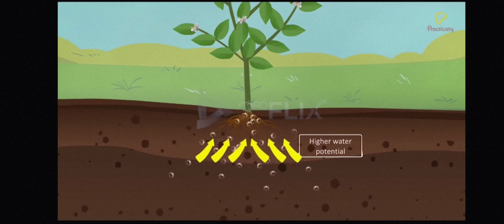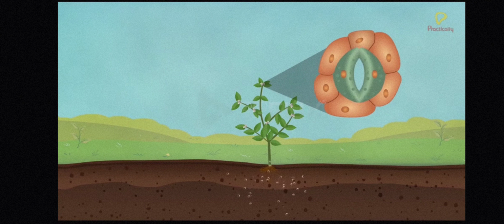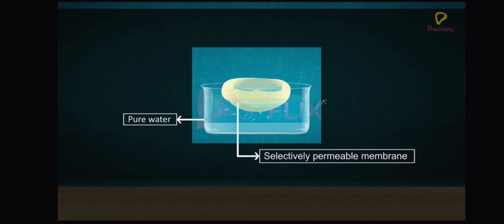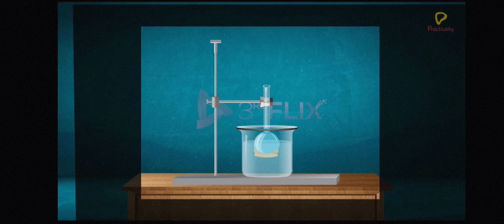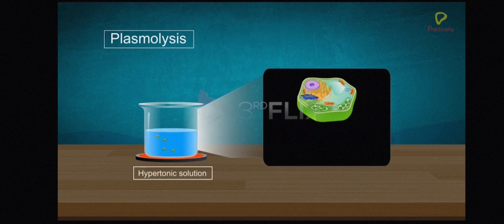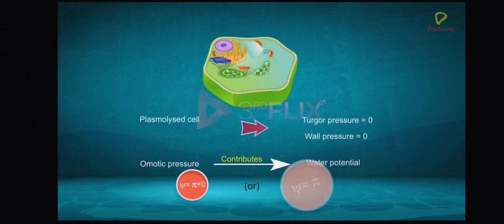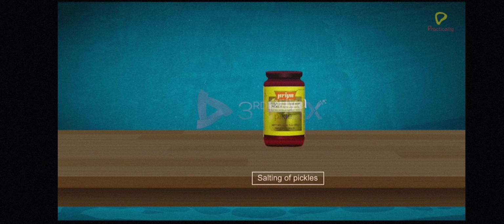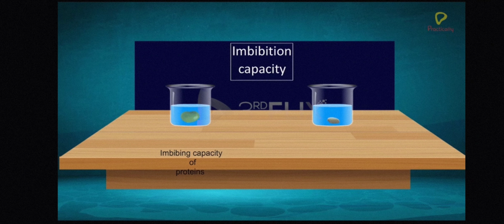Transport in plant for neet lecture 3